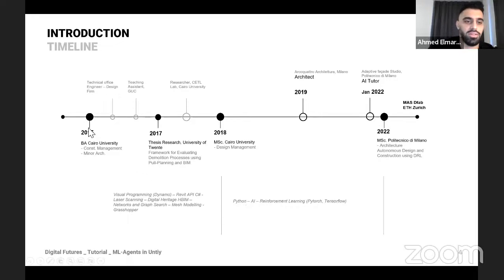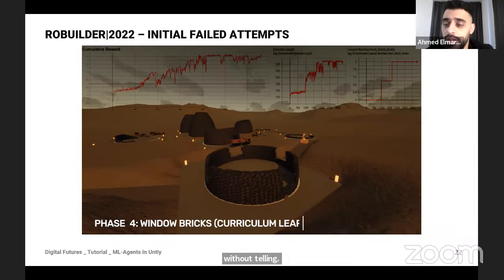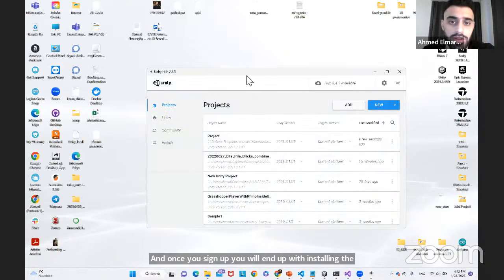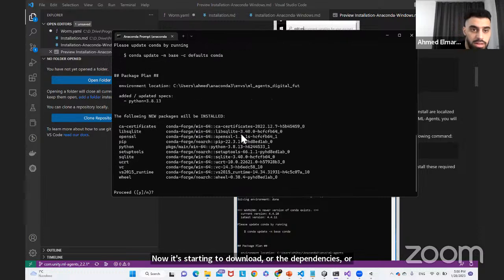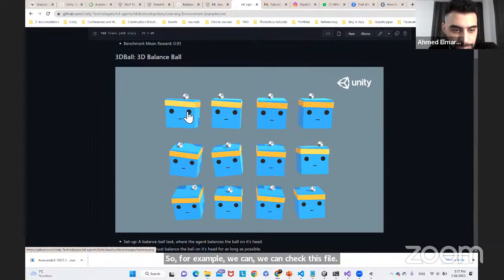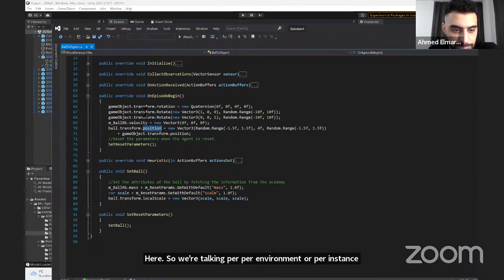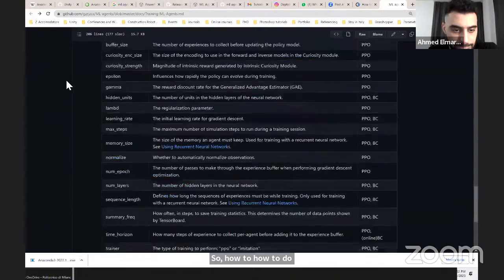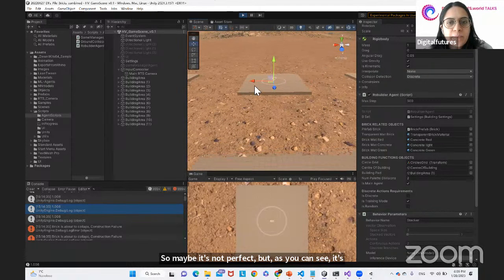Introduction to ML-Agents in Unity and Virtual Environments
DigitalFUTURES Tutorials 2023 / Introduction to ML-Agents in Unity and Virtual Environments

28 January at 10am EST/4pm CET/10pm China

Tutor:
Ahmed Elmaraghy @maraghy_2512

This session is aimed at providing a generic overview of deep reinforcement learning (DRL) and its applications in Architecture. It shall provide brief explanation of Markov decision Processes that enables us to model a problem so that it can be solved by DRL agents. To enable participants in the future to simulate several architectural challenges and solve it using reinforcement learning algorithms ML-Agents toolkit in Unity will be introduced. A guided walkthrough of its installation along with an explanation of how virtual environments work using Anaconda will be provided. This introductory tutorial is targeted to enthusiasts of machine learning applications and how it can be applied in a game-like simulated environments.

Understand the concept of virtual environments for installing relevant packages and libraries.
Understanding Markov Decision Processes and how an architectural problem could be conveyed in this manner.
Understand the basic principals behind reinforcement learning algorithms.
Installation and basic understanding of how the previous concepts are applied in Unity through ML-Agents toolkit.